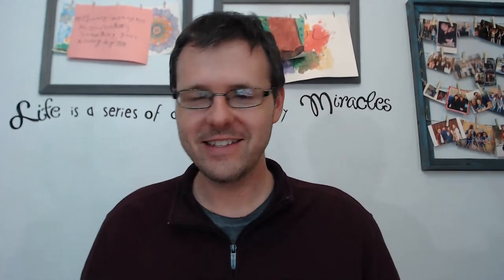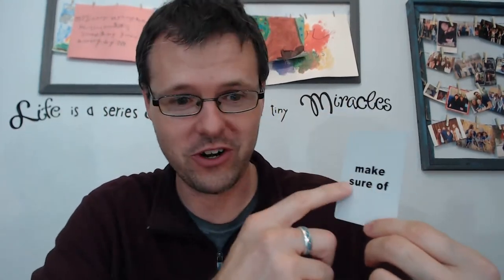Play Phrase It Live with Alex | Using Phrasal Verbs in English Online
Join Alex live to play Phrase It and practice your phrasal verb knowledge!

ESL With Purpose, LLC is a company dedicated to helping English language learners around the world through fun and innovation. Teacher Alex founded the company in order to make educational games like Phrase It and for online English classes and other future products and resources to help students and teachers worldwide. If you learn and improve your English, you may have a better opportunity for a job or future career.

Learn English. Change Your Life.